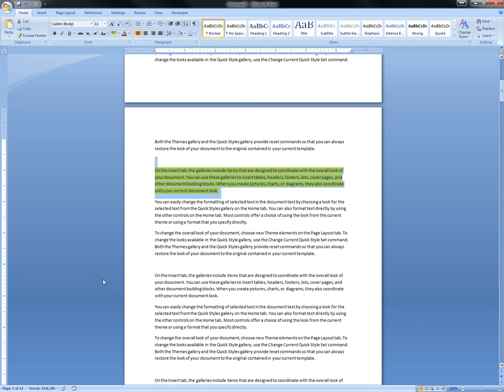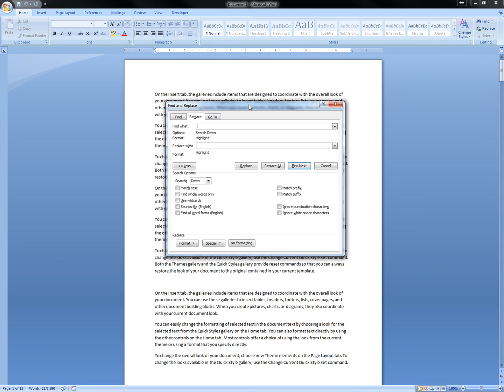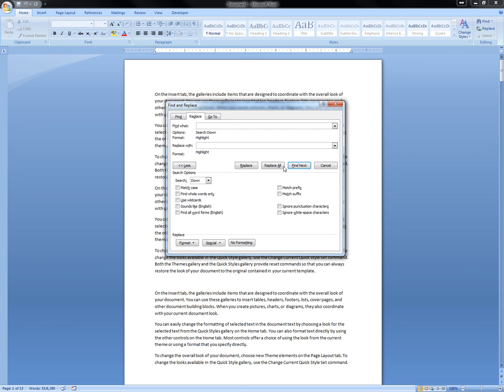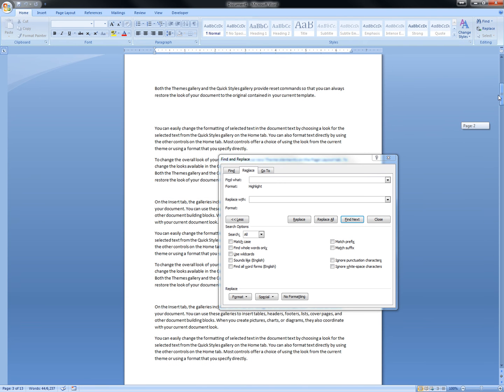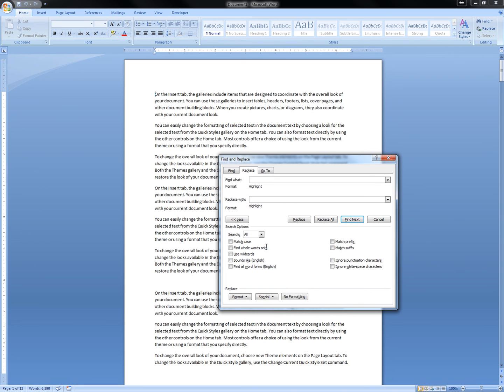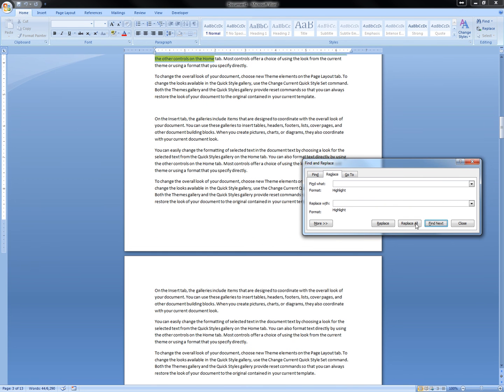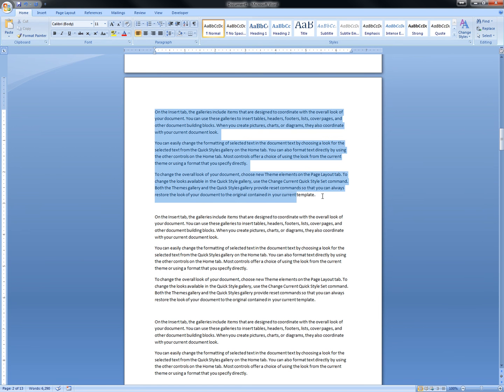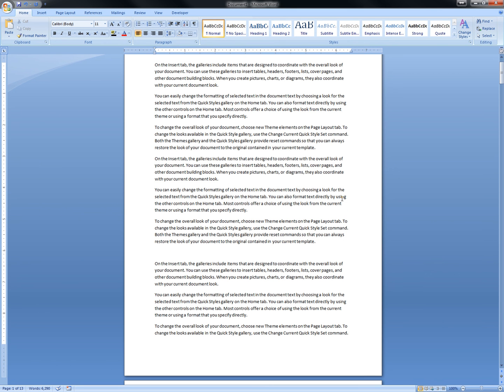How to remove/ change highlighted text in Microsoft Word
In this video I will show you how to remove or changed highlighted text within a Microsoft Word document.